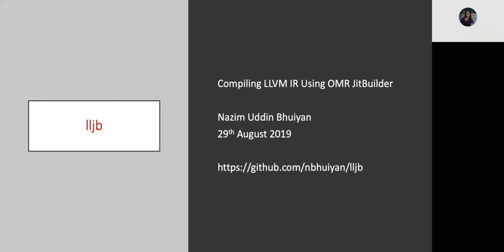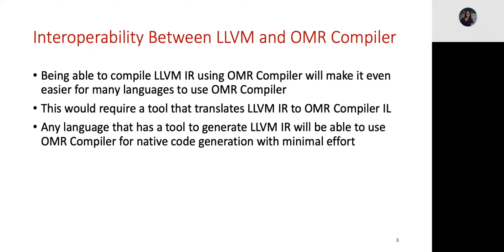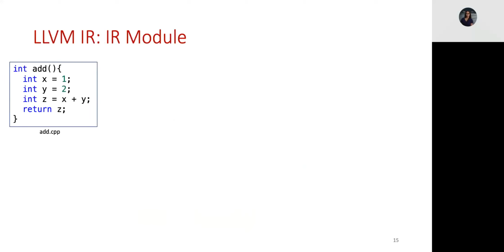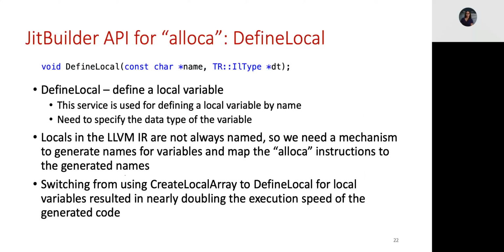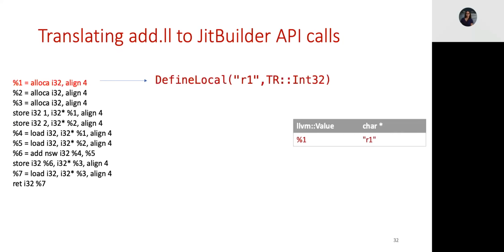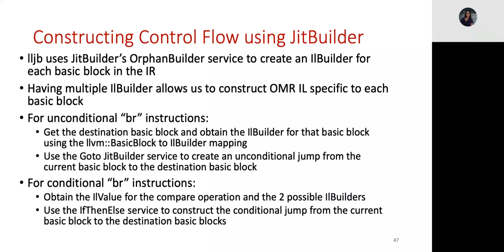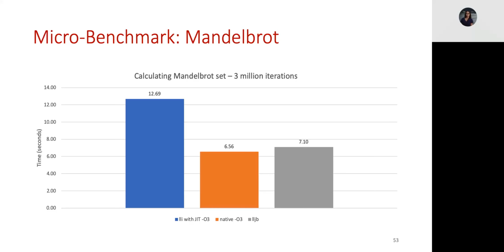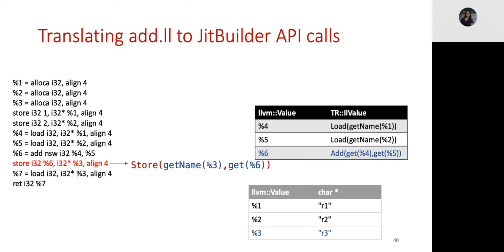LLJB 20190829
Presentation on how to leverage Eclipse OMR JitBuilder API to convert LLVM IR to OMR IL to generate optimal native machine instructions across a variety of platforms OMR supports.